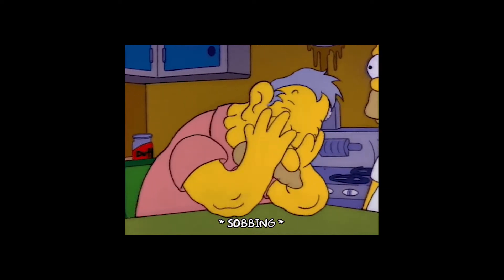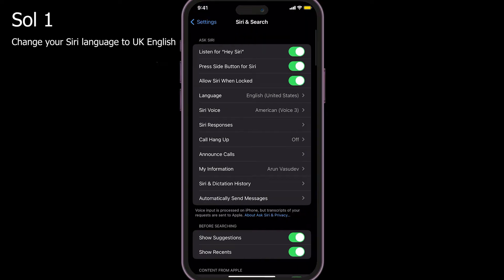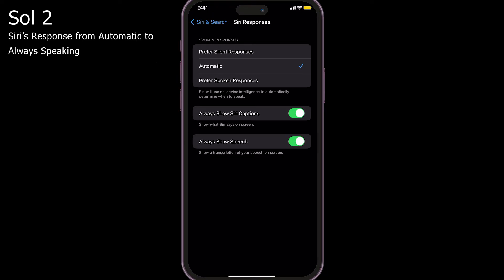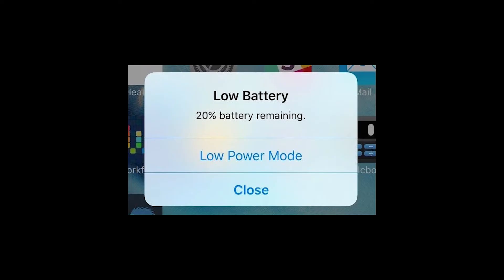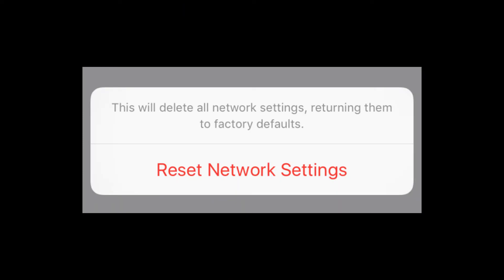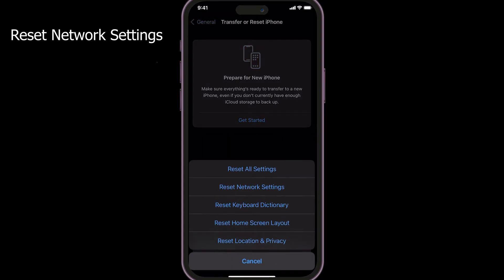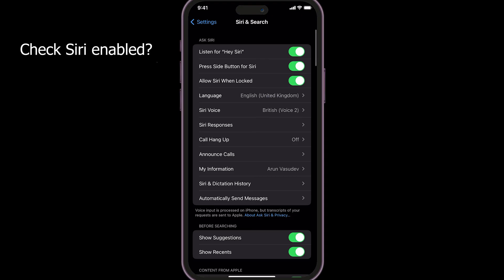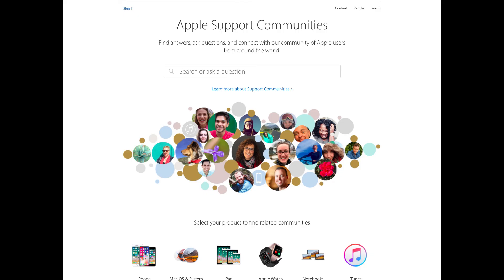How to fix Siri says Something Went Wrong Please try again Error [iPhone/iPad]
Siri keeps telling something went wrong please try again in iOS 16, iOS 15, Siri says sorry, something went wrong please try again in a moment reddit, Siri not working on iPhone after iOS 14.4.2, Siri says something went wrong every time